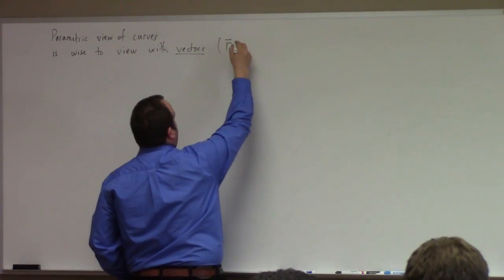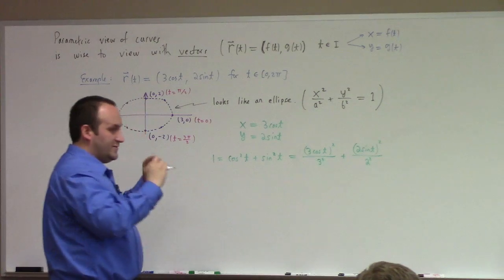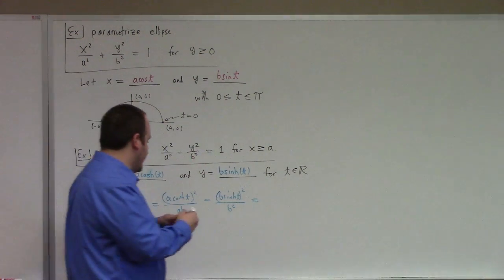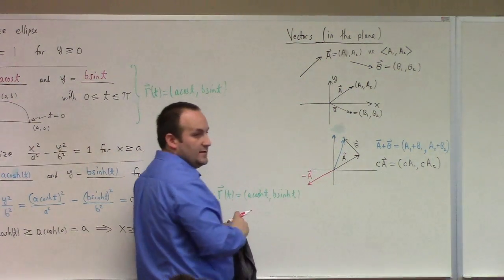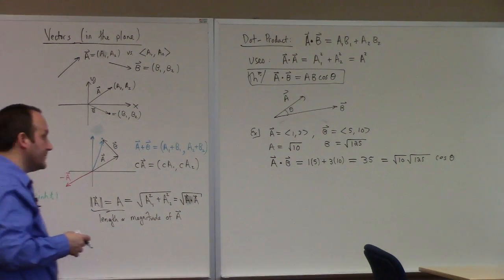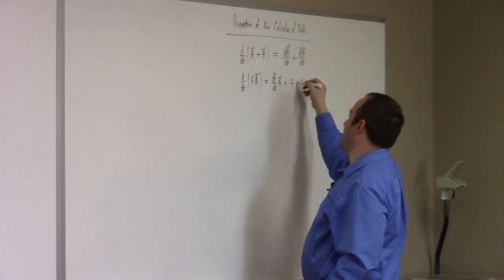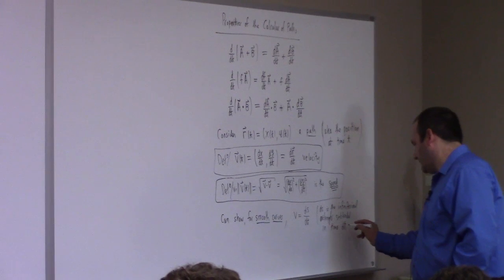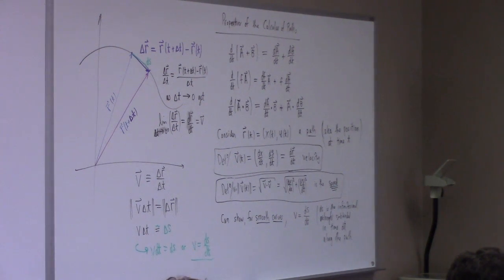Calculus II: sec1: arclength, April 15